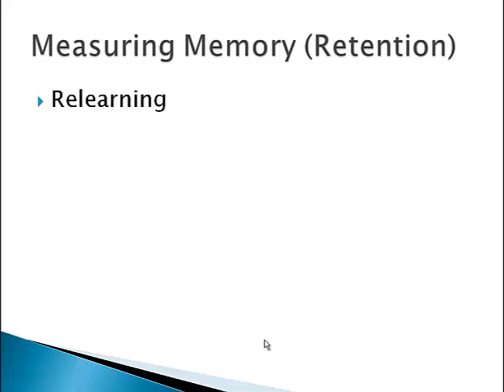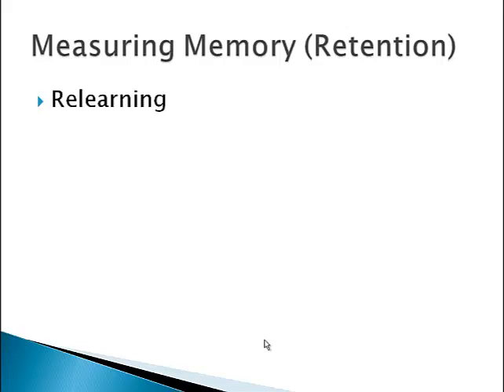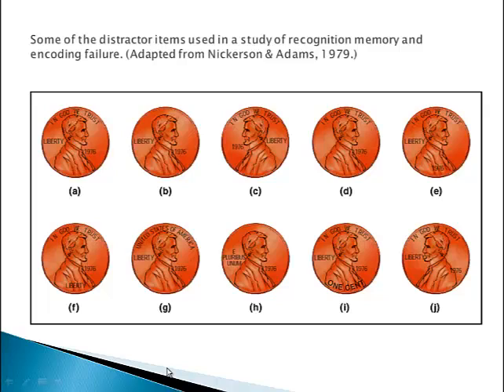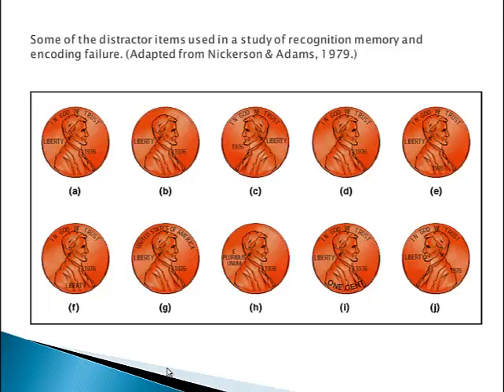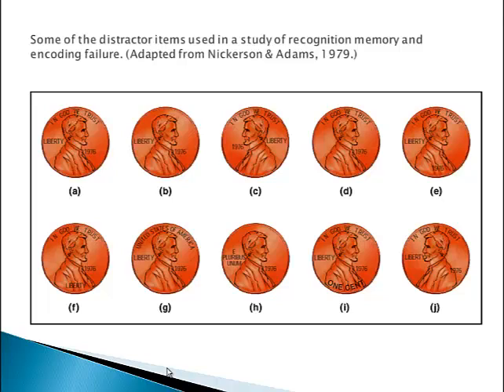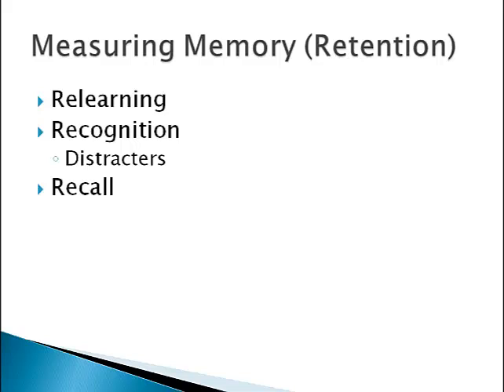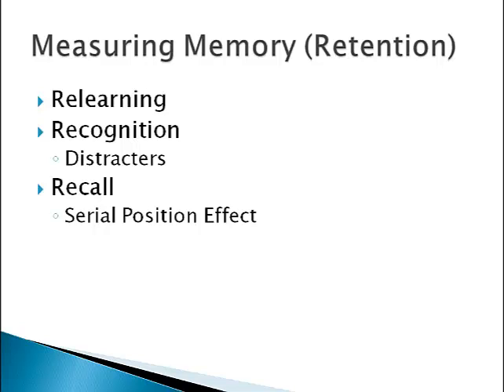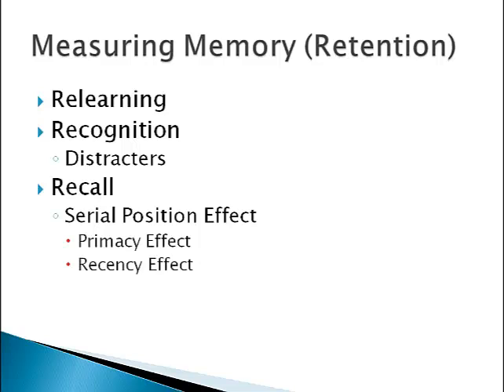Psychology 101: Tests of Retention